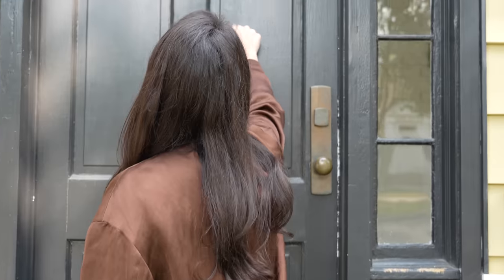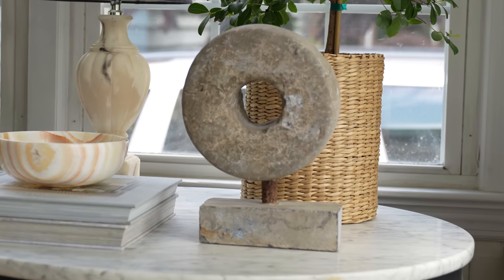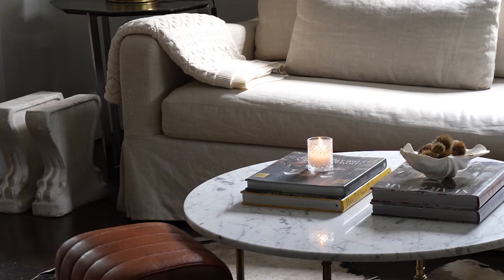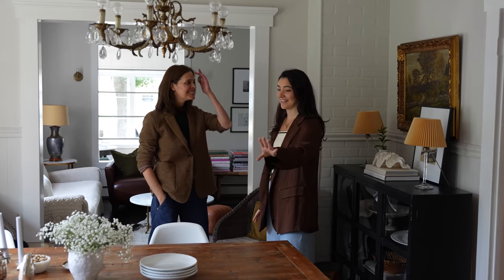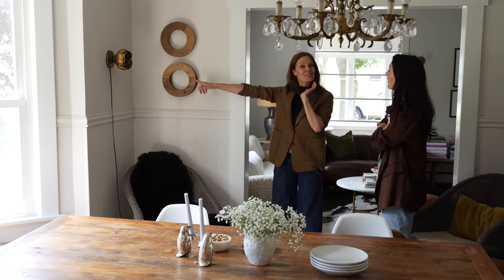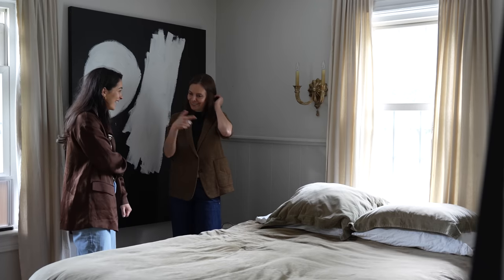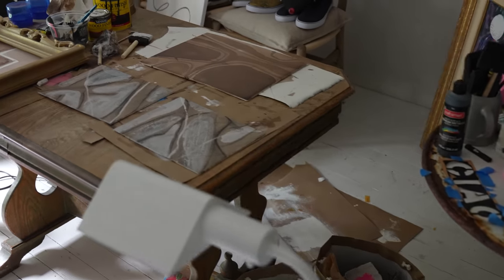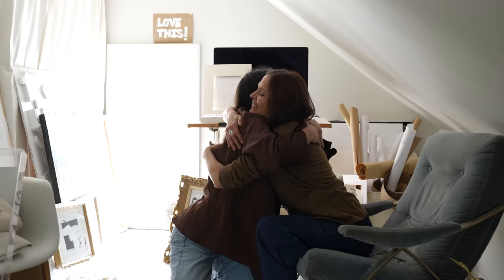Wendy's Home Tour | Artist's Home Tour | Designing on a Budget | Design Within Reach Ep. 1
DESIGN WITHIN REACH: a new series on our channel where we tour every day people’s homes and show YOU that you too can have a gorgeous home that you LOVE without breaking the bank. It’s so fun to see celebrity home tours with limitless budgets, but we are more interested in peeking into the homes of people who lead “normal” lives with budgets to adhere to and see how they get creative with their spaces. There was no better person to start with for this series than Wendy Thomas. Wendy is an artist in every area of her life. Everything she touches, she makes beautiful. She sees beauty in the things most people overlook - she loves the broken things, the forgotten things, the worn out things & gives them all new life in her stunning home. I trust it will become clear to you why we began with Wendy for this series. P.S. Most of the artwork in her home is for sale!

Follow Wendy! @wendy.jane.thomas

WANT TO BE FEATURED IN THIS SERIES?
Head to the link below & fill out our application form! Share it with others who you think would be a good fit as well! Taking applications from all around the world! 🌍